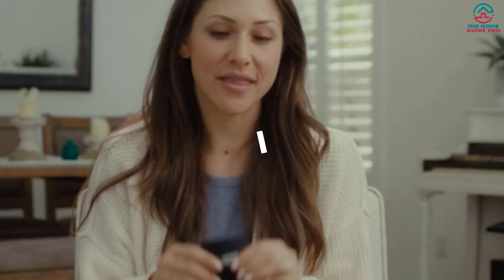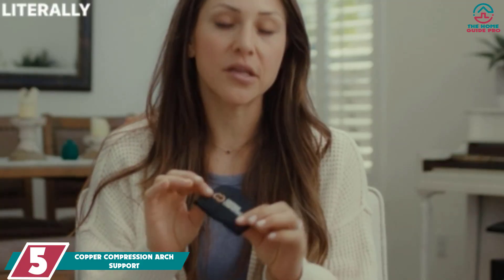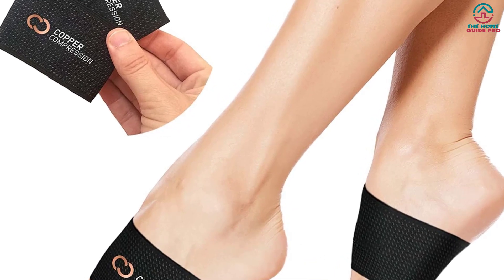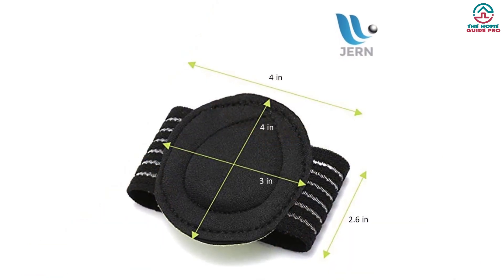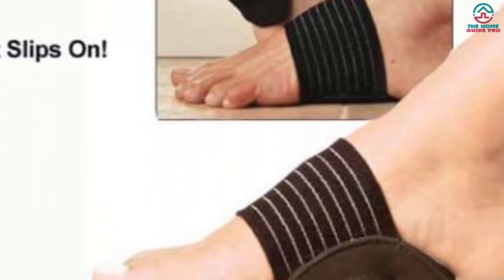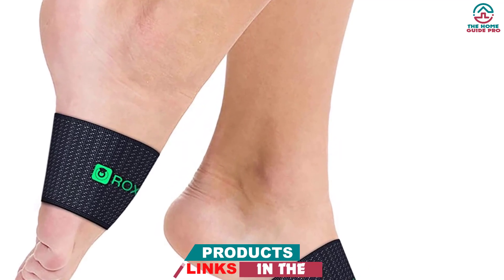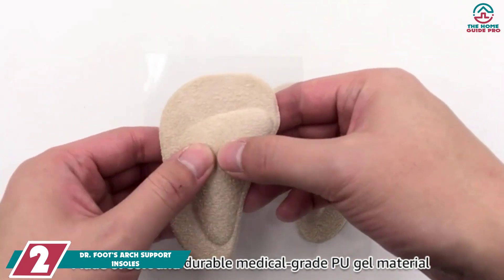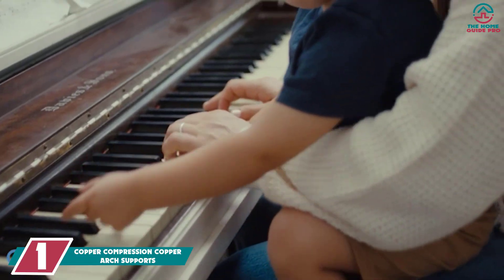✅Top 5 Best Arch Support Insoles in 2023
▶️ The Best Arch Support Insoles We recommended  In This video

▶️ 5.  COPPER COMPRESSION ARCH SUPPORT

▶️ 4. JERN EXTRA THICK COMPRESSION ARCH SUPPORT

▶️ 3. ARCH SLEEVE PLANTAR FASCIITIS SUPPORT

▶️ 2. DR. FOOT’S ARCH SUPPORT INSOLES

▶️ 1. COPPER COMPRESSION COPPER ARCH SUPPORTS

➥ Prime Discounted Monthly Offering
➥ Try Twitch Prime
➥ Amazon Music Unlimited
➥ Try Amazon Home Services
➥ Kindle Unlimited Membership Plans
➥ Create an Amazon Wedding Registry